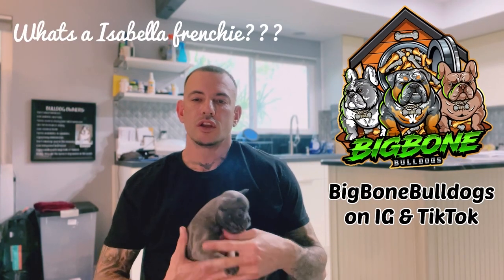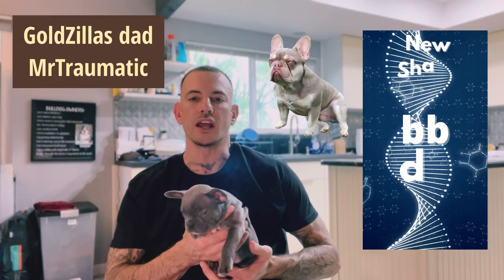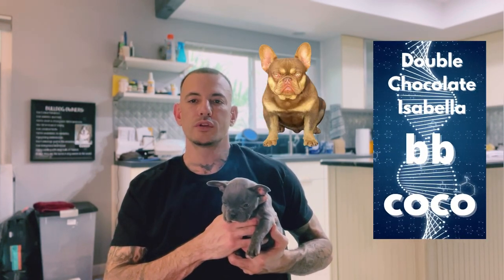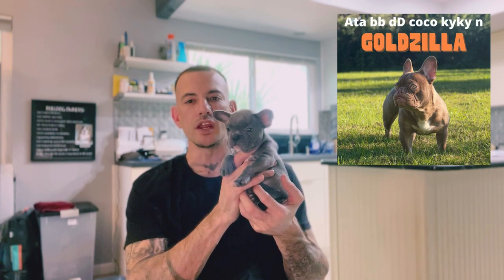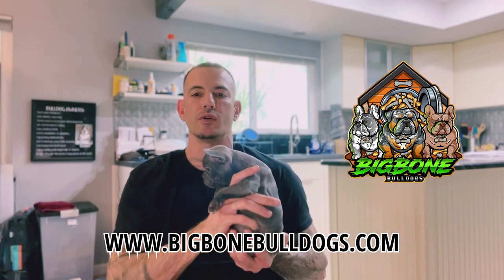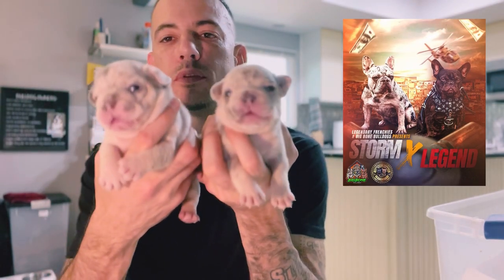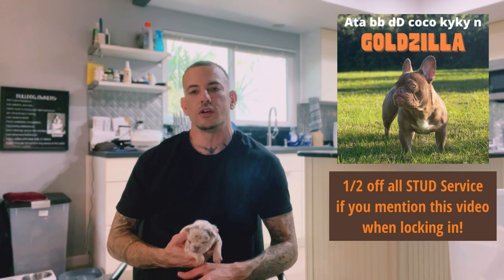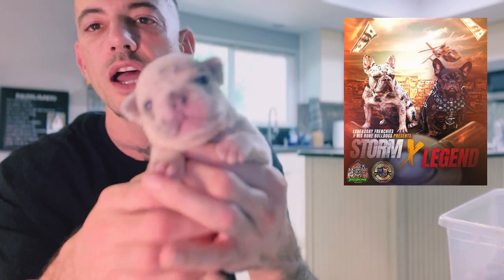What Makes Isabella French Bulldogs the MOST EXPENSIVE ? The secret revealed !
Curious about Isabella Frenchies and their unique colors? In this video, we break down their DNA and colors in simple terms, explaining the most expensive French Bulldogs you can find. Learn all about this rare shade and why it's so sought after!
These are the most expensive colored french bulldogs you can buy !